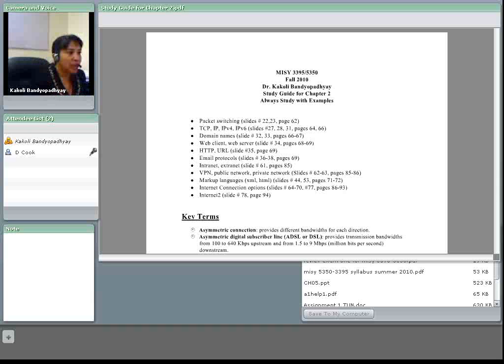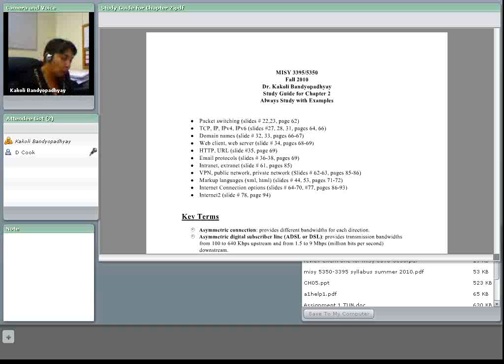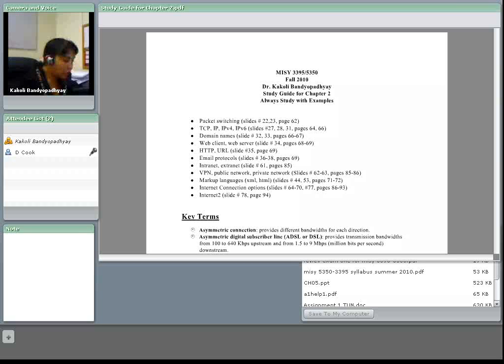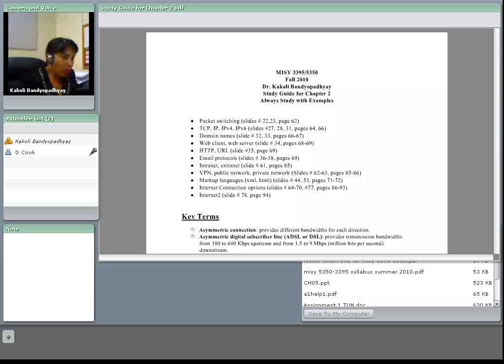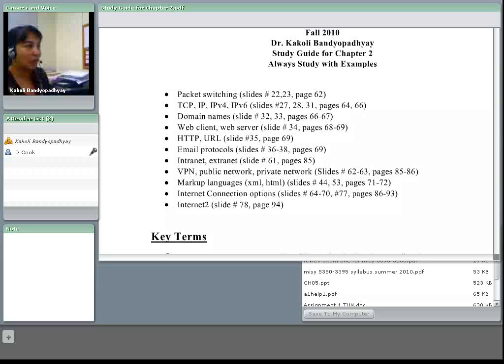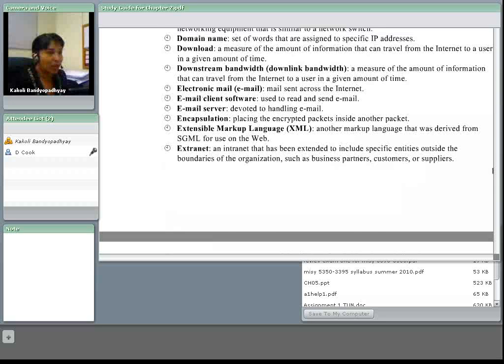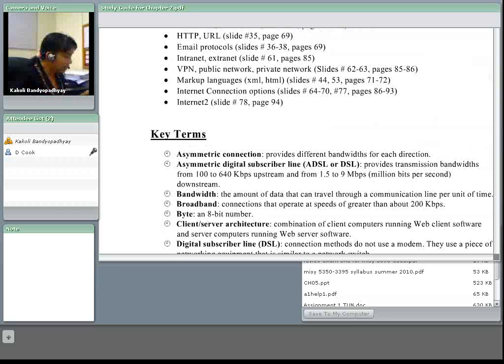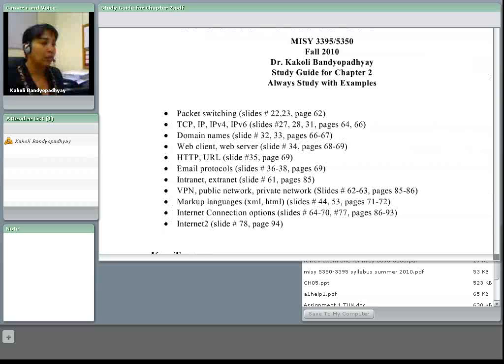E-Commerce Chapter 2.flv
Technology Infrastructure: The Internet and the World Wide Web